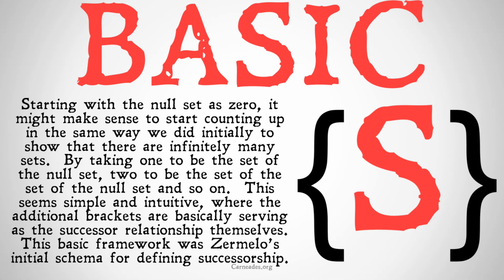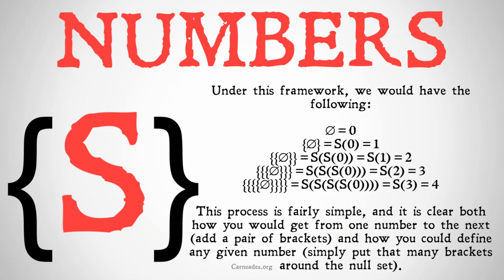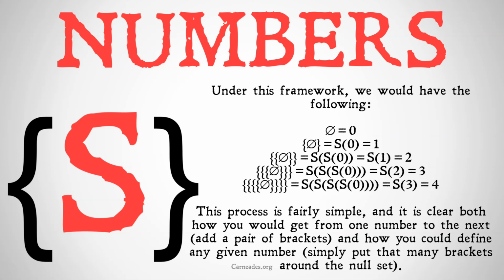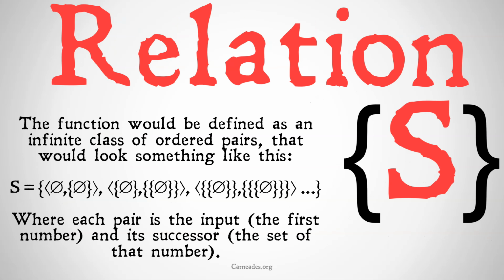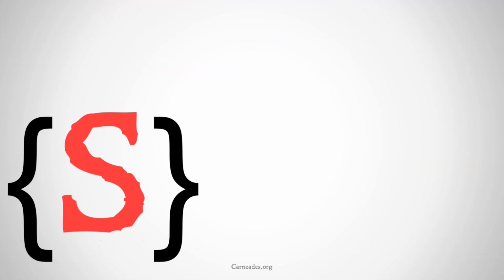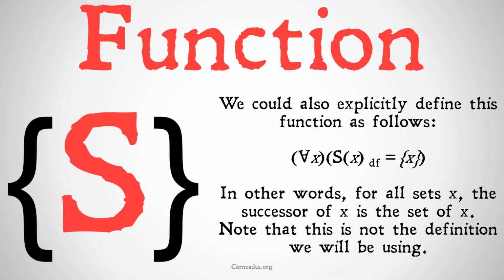What is Zermelo Successorship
An explanation of the Zermelo framework for successorship where the successor of a set is just the set of that set.

Sponsors: NBA_Ruby, Antybodi, Federico Galvão, Mike Gloudemans, Andy Capone, Andreas Froestl, The Jack Bancroft, Jakey, Andrew Sullivan, Eugene SY, Tyler James, Antoinemp1, Dennis Sexton, Joao Sa, Joshua Furman, SirSpammenot Multitude, Ploney, Avatar, Diéssica, GhostlyYorick, Hendrick McDonald, horace chan, Will DeRousse, Star Gazer, Paul Linkogle, Julian Seidl, Doǧan Çetin, Thomas Kristic, Panos Tsivi, Jesse Willette and Daniel West.

Information for this video gathered from The Stanford Encyclopedia of Philosophy, The Internet Encyclopedia of Philosophy, The Cambridge Dictionary of Philosophy, The Oxford Dictionary of Philosophy, The Oxford Companion to Philosophy, The Routledge Encyclopedia of Philosophy, The Collier-MacMillan Encyclopedia of Philosophy, the Dictionary of Continental Philosophy, and more! (SetTheory Zermelo)